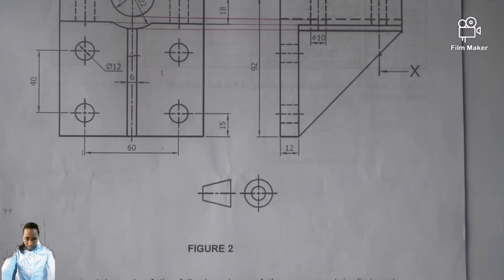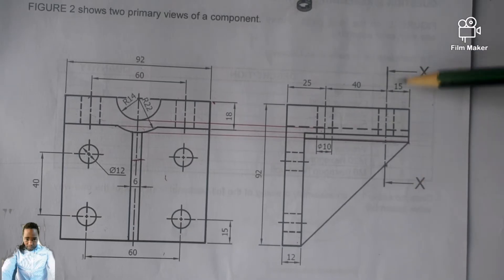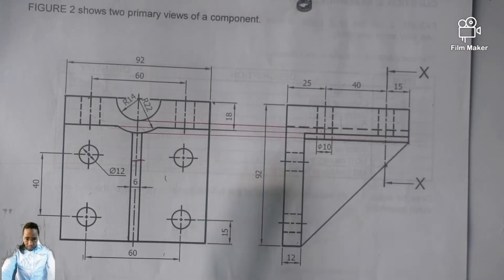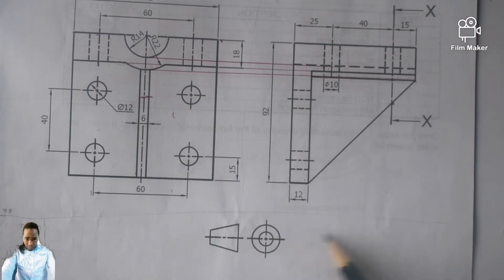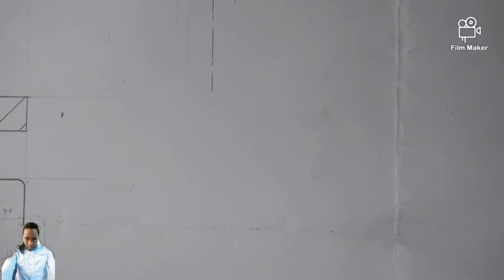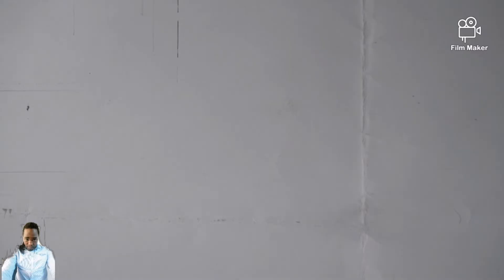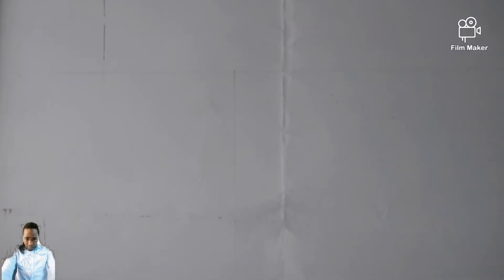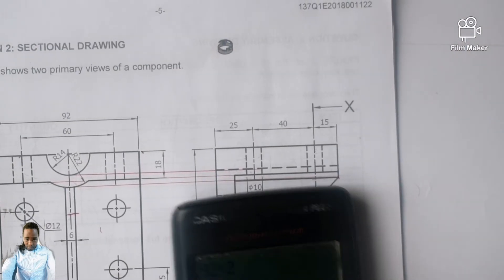Sectional Drawing/Engineering Drawing N3/Part 1️⃣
Sectional Drawing in first Angle Orthographic Projection